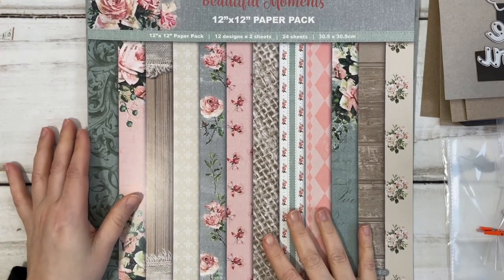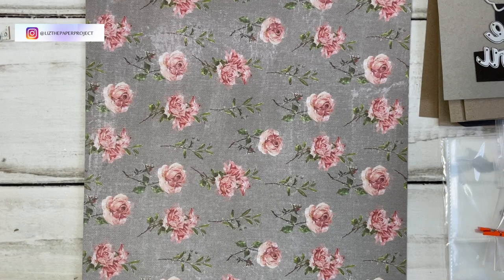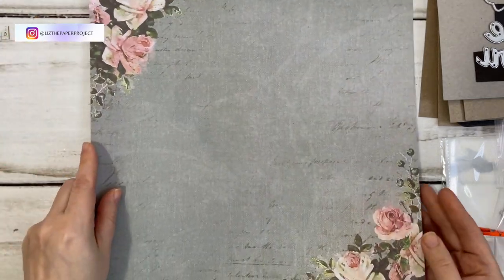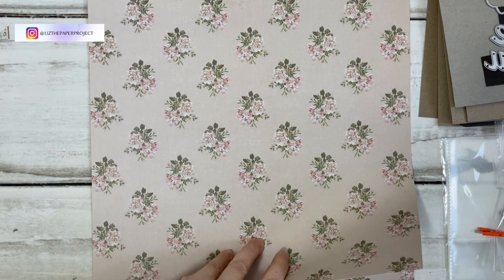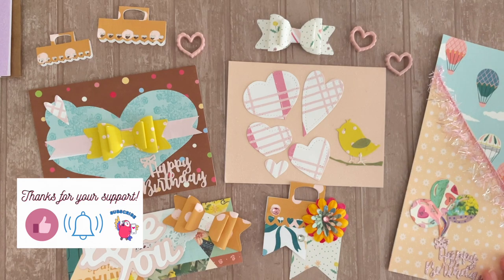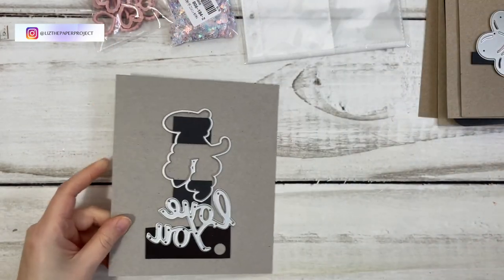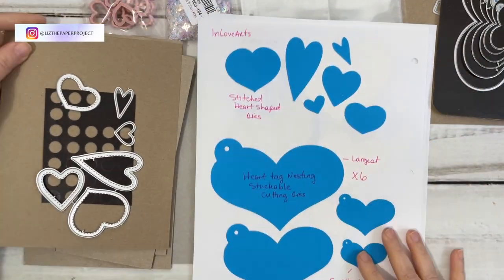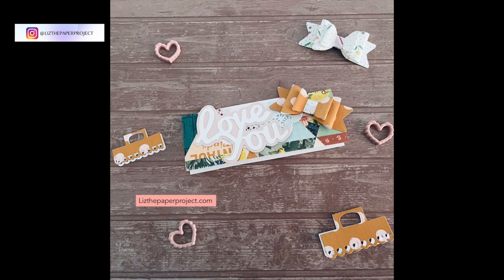SNAIL MAIL IDEAS - HAUL - UPDATE - In Love Arts Shop - LIZ THE PAPER PROJECT - PROJECT SHARE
Today I am showing you my latest unboxing and project ideas using supplies from In Love Arts shop. I hope you find some inspiration.

inloveartshop "Love You" Words Cutting Dies：
Inloveartshop "Happy Birthday" and Balloon Decor Border and Frame Cutting Dies：
Inloveartshop Cute Birds & Hollow Heart Background Board Set Cutting Dies：
Inloveartshop Mini Lace Heart Bag Handle Boxes and Bags Cutting Dies：
4 Parts of Frame/Album Storage Inside Pages (A5 size)：
Net Red Hollow Peach Heart Love Diy Epoxy Material Resin Jewelry Accessories (order Note 10 Pieces Packed And Shipped)：

Videos I create are NOT intended for children, I use products in my work that are NOT suitable for children. I did not get paid for this video, some items were gifted to me - the opinions are my own.
They are a way for me to meet the expenses incurred in my giveaways and tutorials as well. The purchase price is the same with or without my link.